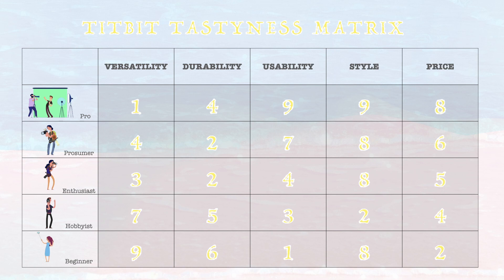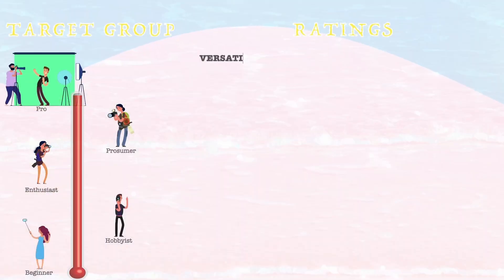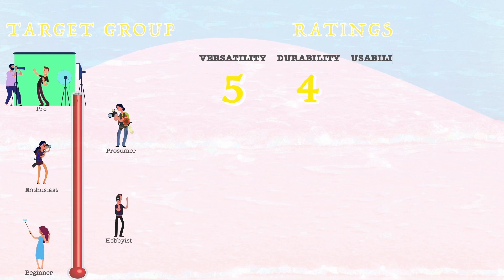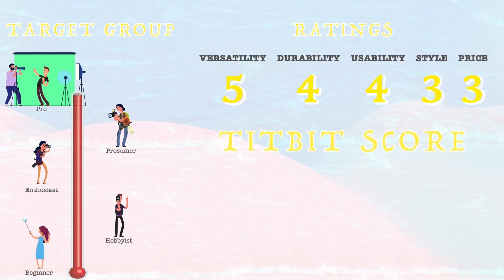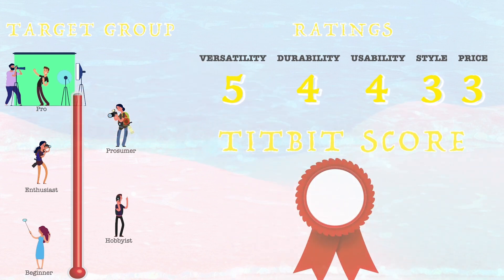ANALOG TITBIT - HOW THE TITBIT SCORE IS CALCULATED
Every camera and every lens we will test will get a final titbit score of tastiness at the end. But how is this score calculated and is it comparable between a pro-grade camera, a simple point and shoot or a expensive large format studio tool? We hired a whole bus-load of experts to generate the perfect scoring matrix for us ... so we can exactly determinate how tasty a camera or a lens is today.

But you will not only get the world leading scoring expertise from all our highly reputable experts. You are also invited to give your very personal and individual score by yourself!